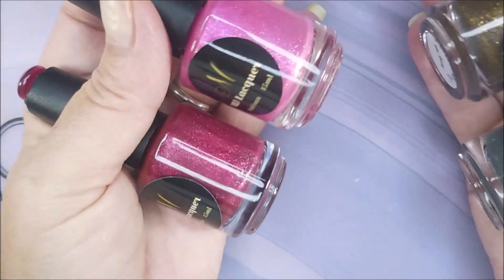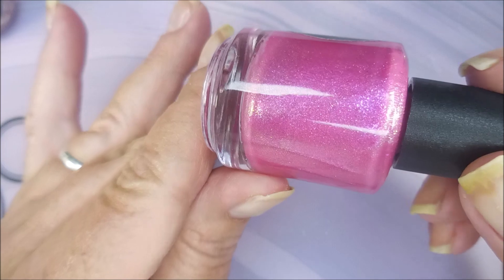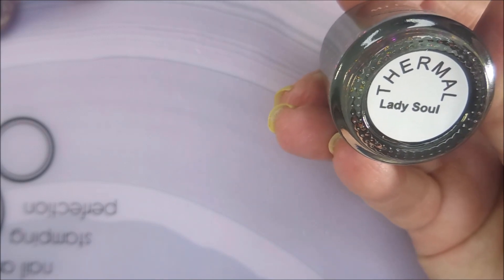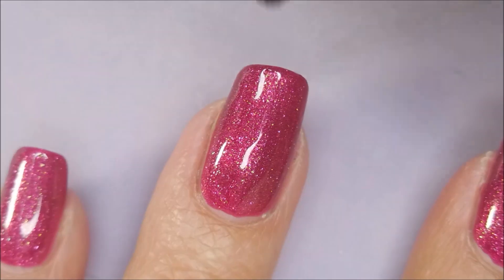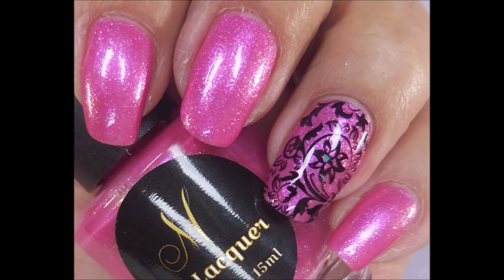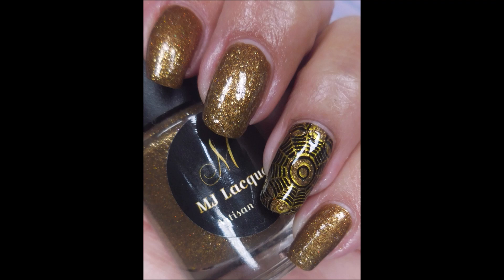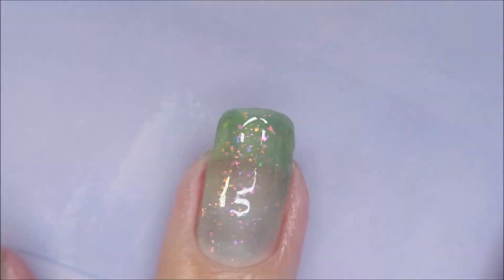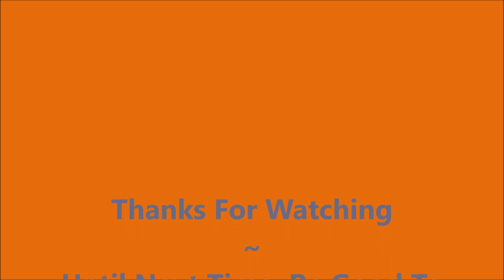MJ Lacquer ~ "NEW" Additions To Other Collections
Tina

Peel Off Base Coats:
Peeleze:

32 pc set Acrylic Stamping Plates: